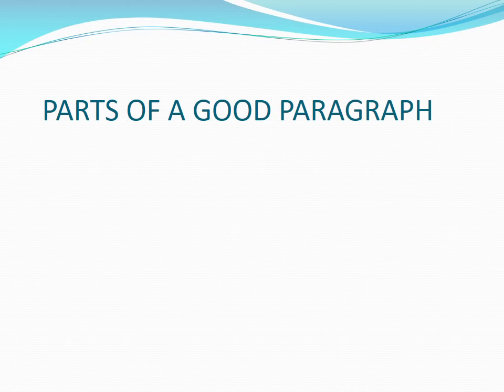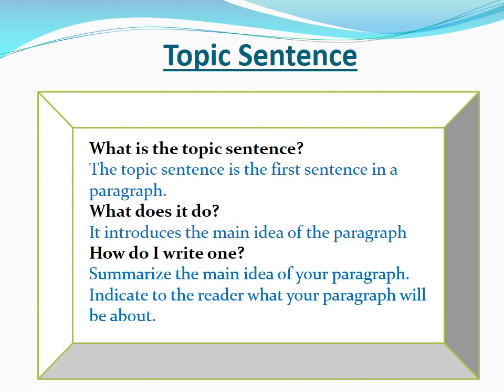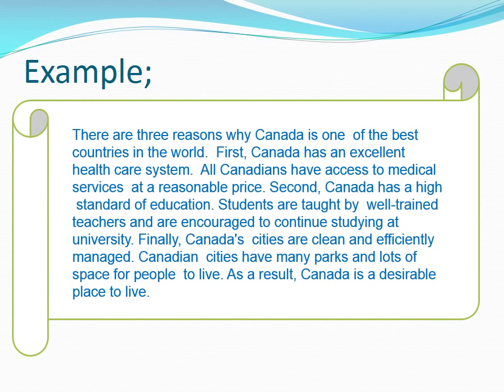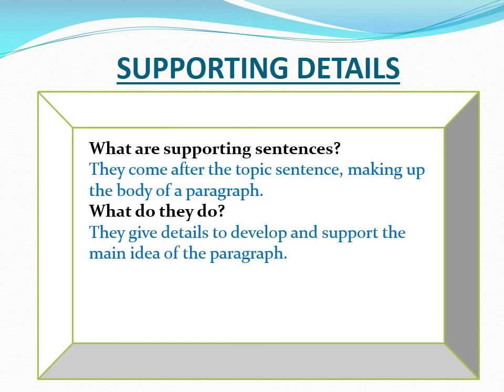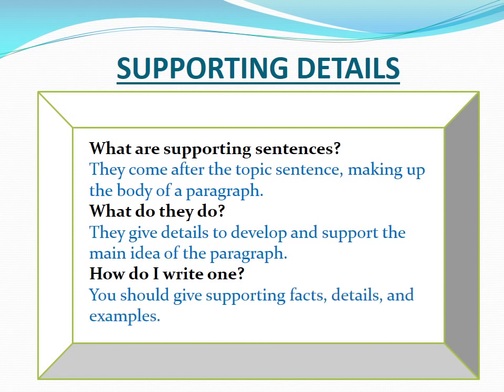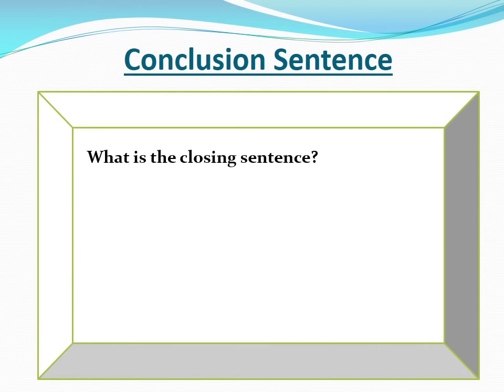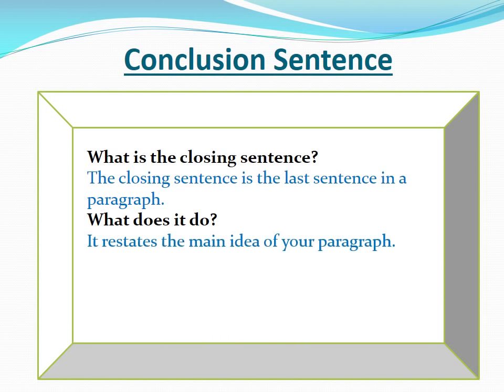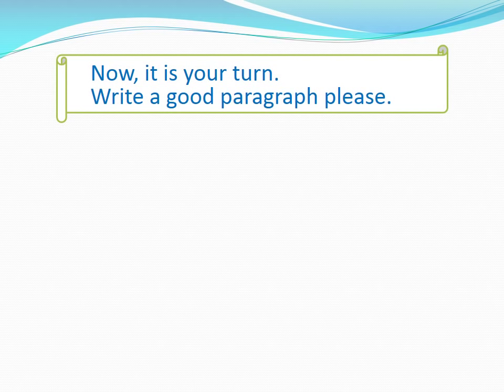How to write a good paragraph - Easy English Lesson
Hundreds of videos and their PDF files are on my website. All of them are free :) Sharing is Caring
Tips about how to write a good paragraph - Easy English Lesson
I am a teacher of English and doing the job that I love. @English_teacher Thanks in advance.